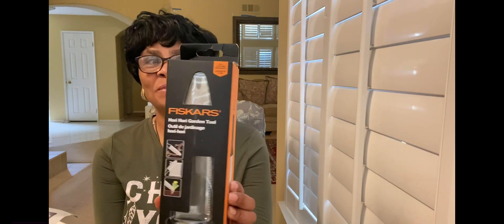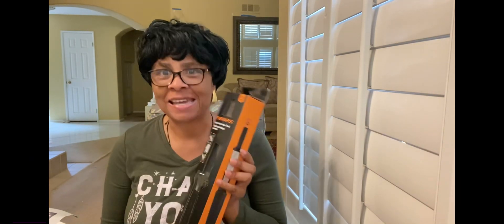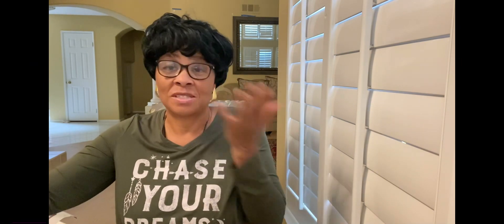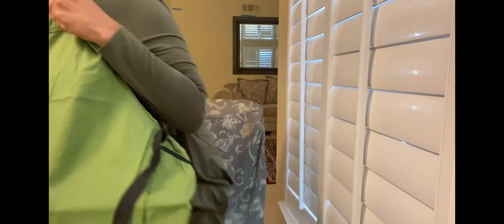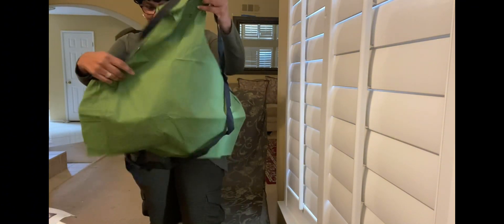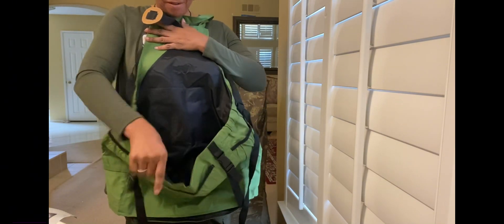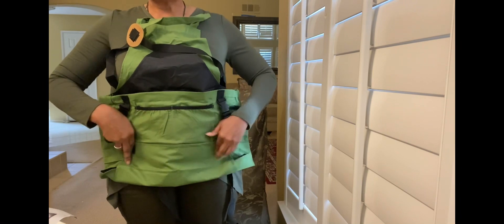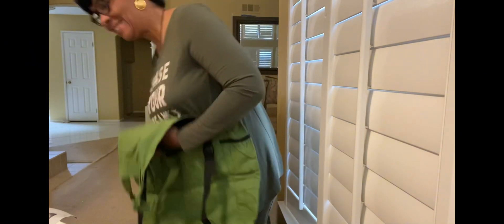Lemon grass, rainwater equal less mosquitoes 🦟 enjoy garden supplies . Chop, Dig, Cultivate 😂.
I getting ready to catch more rainwater but using lemongrass to cut down on the mosquitoes. 🦟 I’m getting my herb supply together. I’m using the basket 🧺 to wash vegetables 🥦 to avoid bringing insects 🐜 in the house. Special thanks to my FAVORITE youngest daughter 😂😇😍